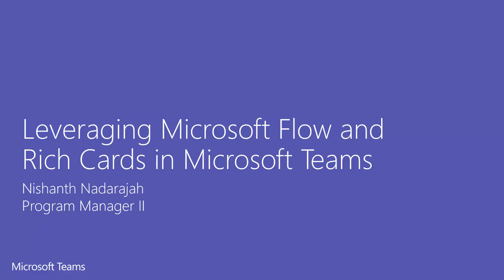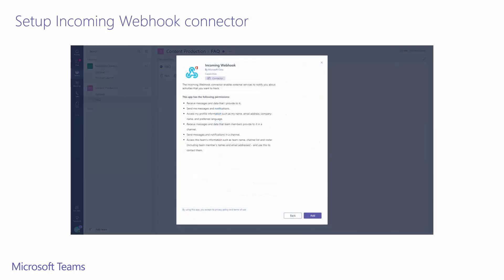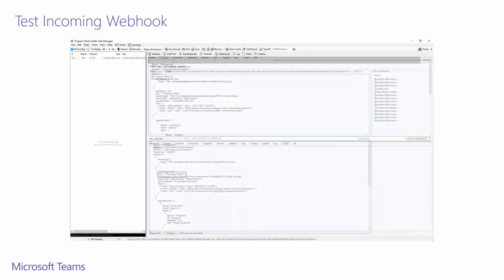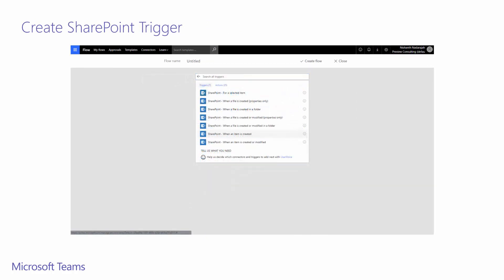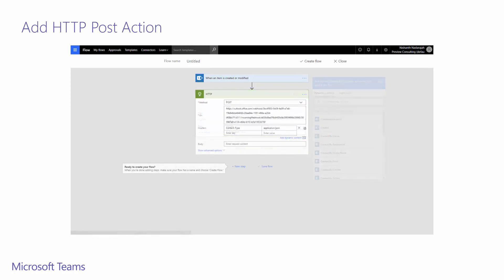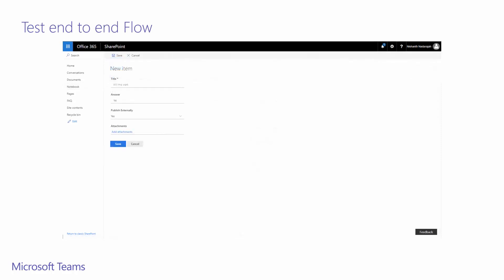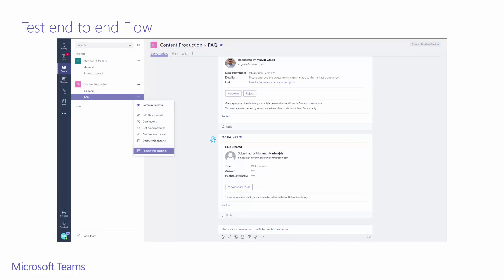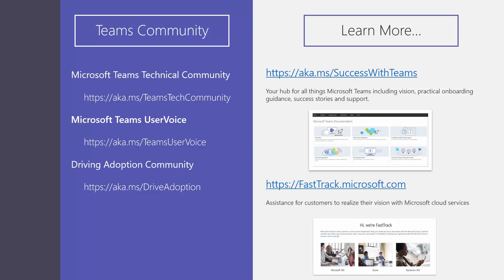Better Together: Microsoft Flow and Rich Cards in Microsoft Teams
Nishanth Nadarajah in Microsoft Teams Engineering demonstrates how he quickly configured a connection between Microsoft Teams and a SharePoint list to enable collaboration on key list items. This easy solution enabled the team to know when new items were posted, collaborate on those items easily in chat and utilized the power of SharePoint to track information in a format that can be actionable in a variety of other ways.